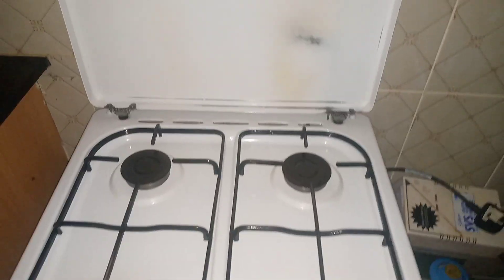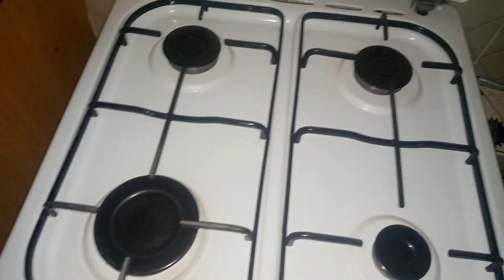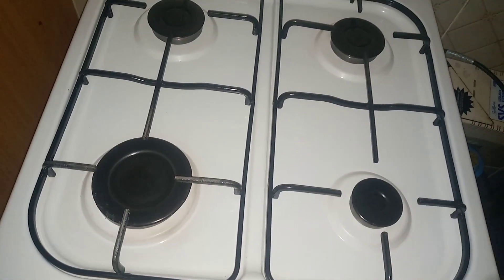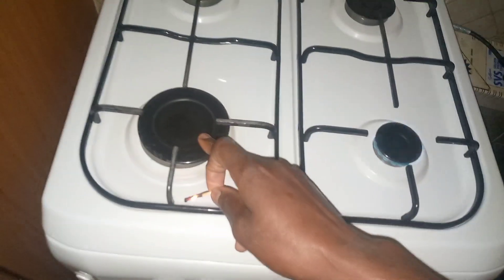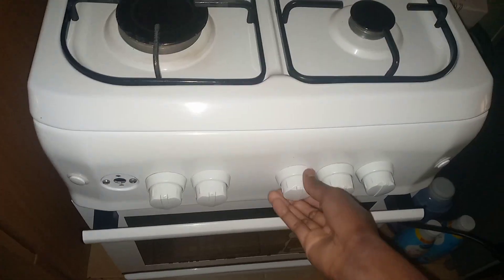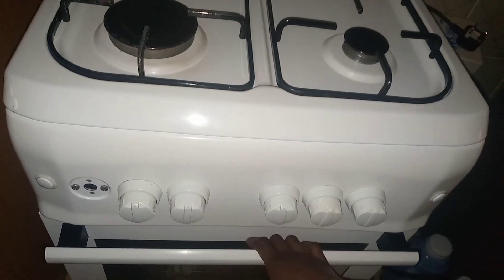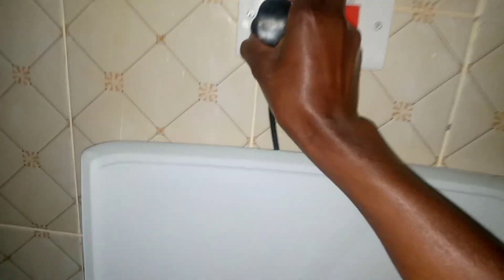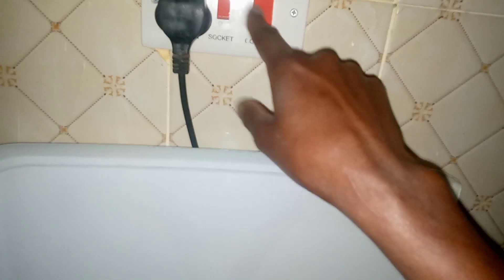HOW TO SET LIGHT ON ELECTRICITY ARVCO 4 BANNERS